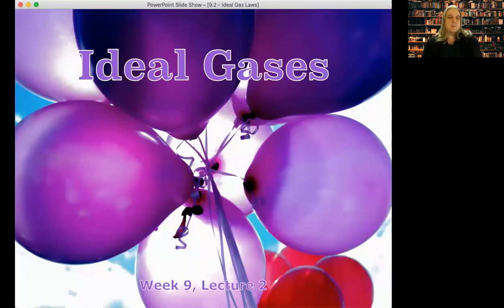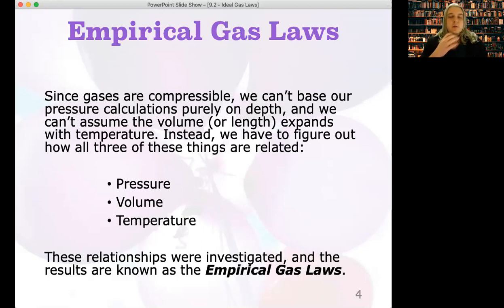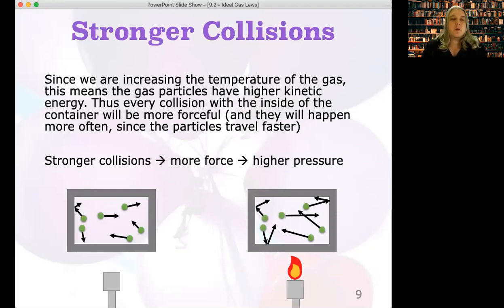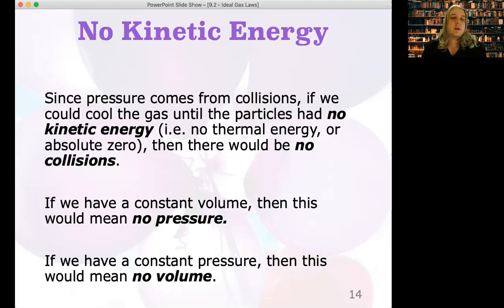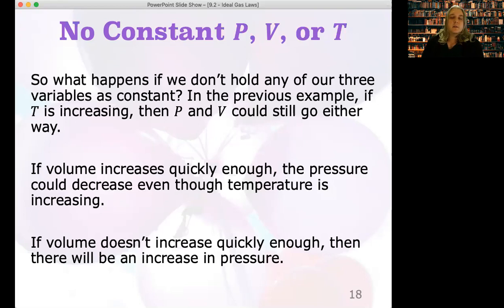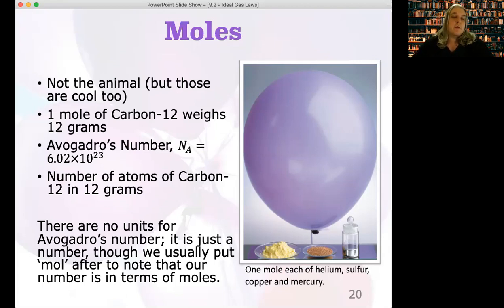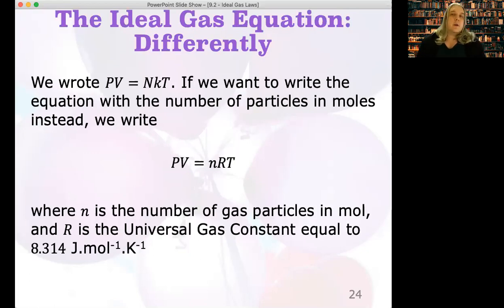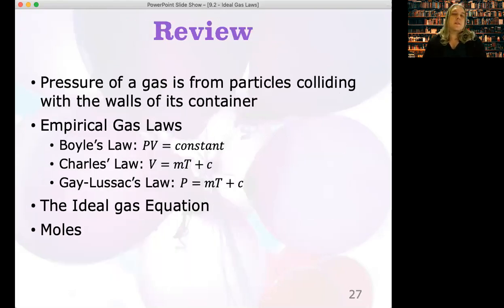124104 - Lecture 9.2 Part I